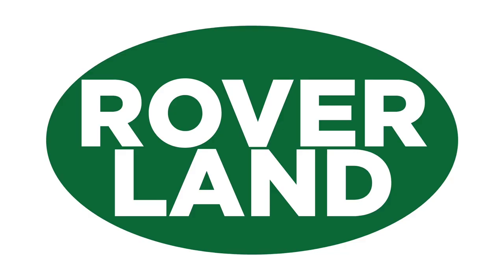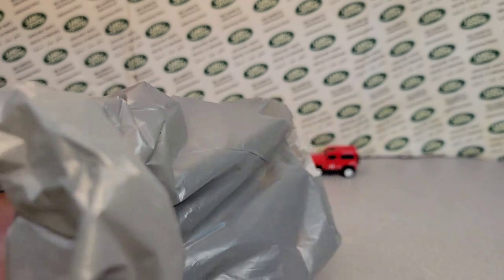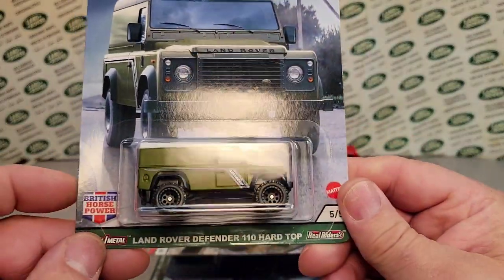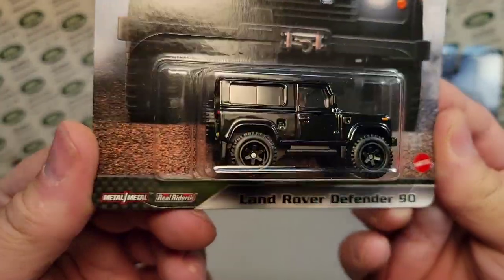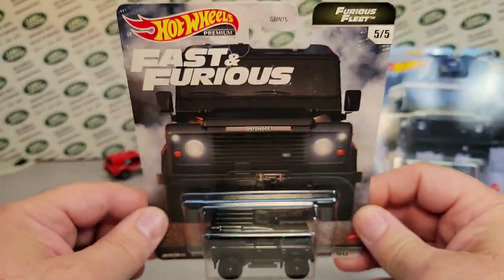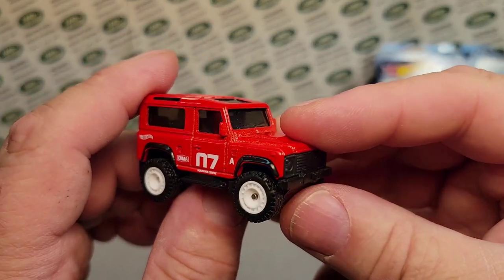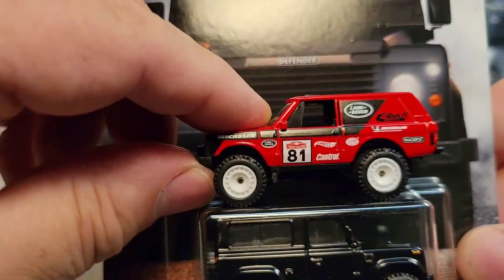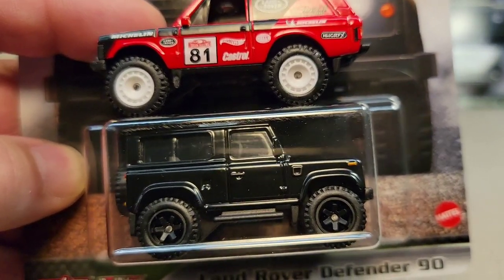Rover Land One Of Wednesday F9 Hot Wheels D90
A look a the newest release of the Fast & Furious (Furious Fleet)

My Address:
Dan Winchell